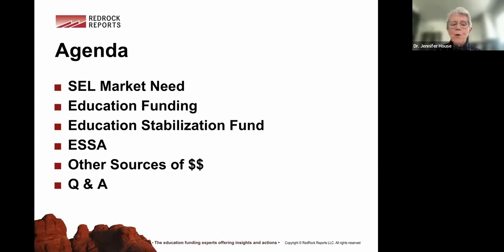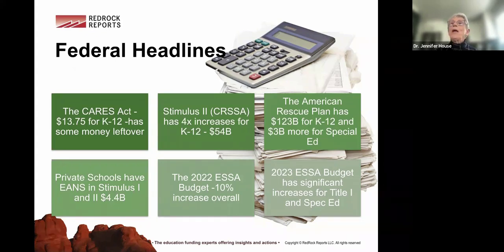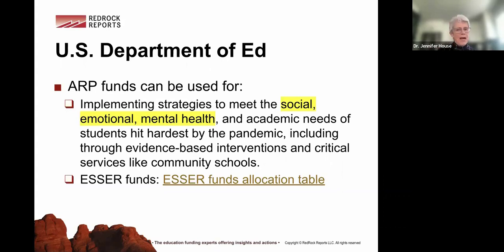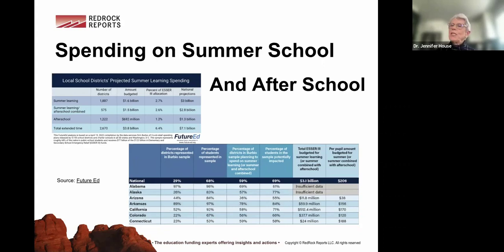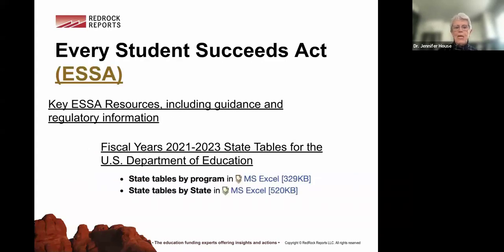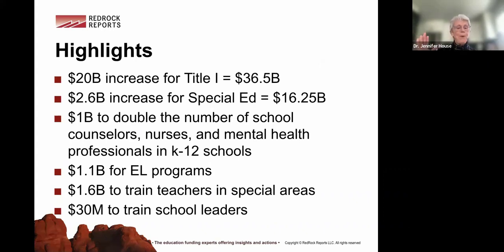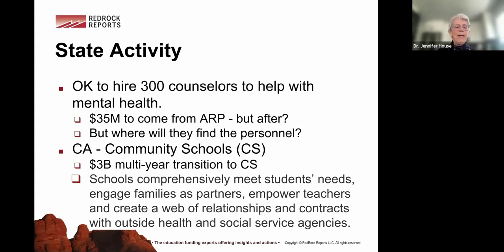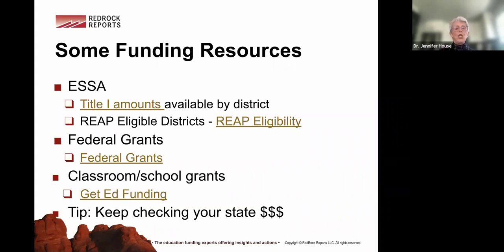Funding Your Social-Emotional Learning Programs